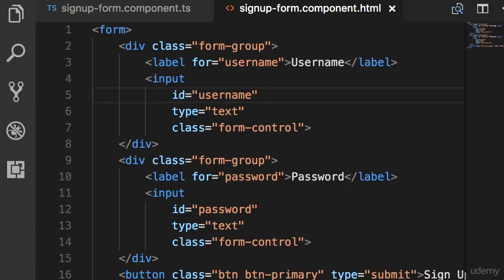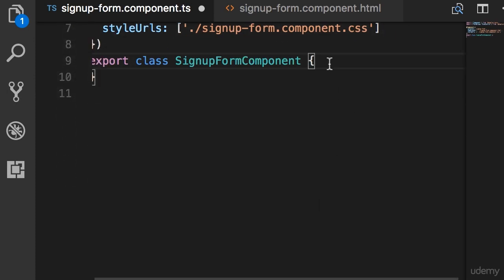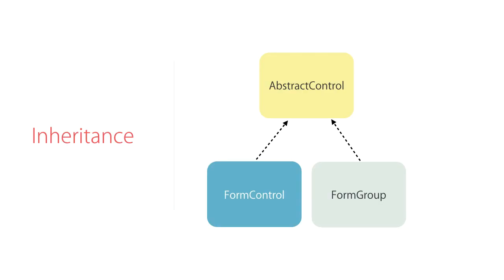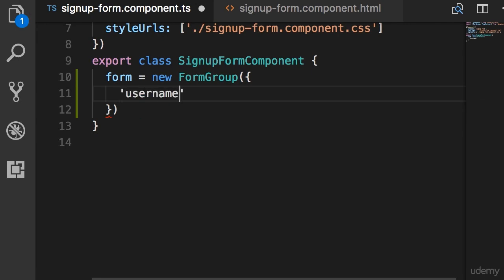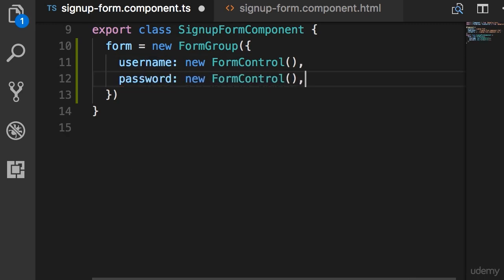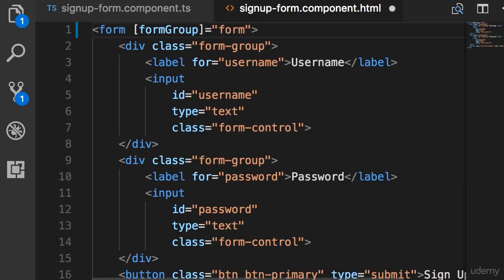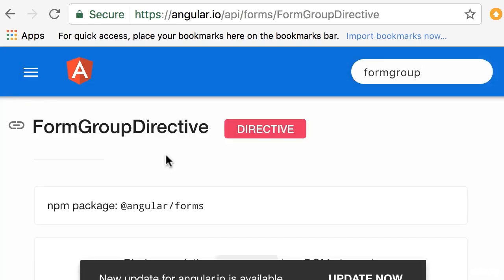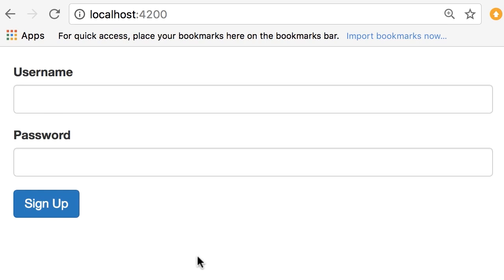3 Creating Controls Programmatically